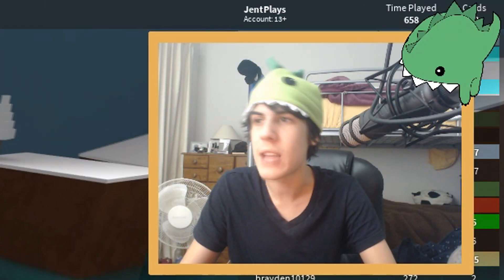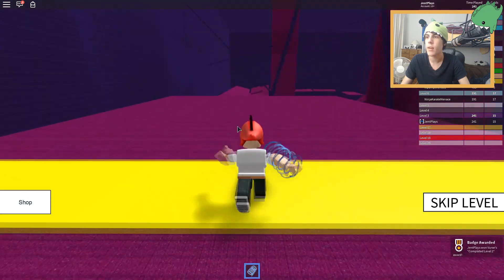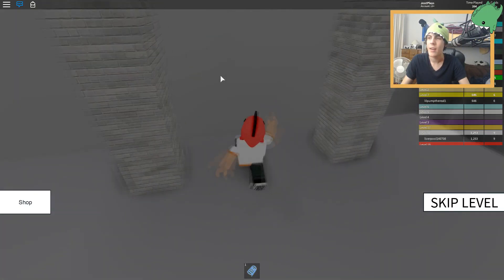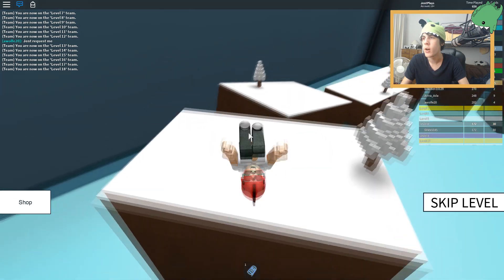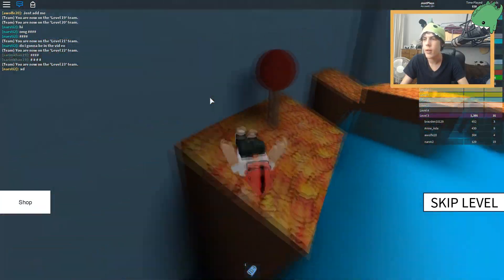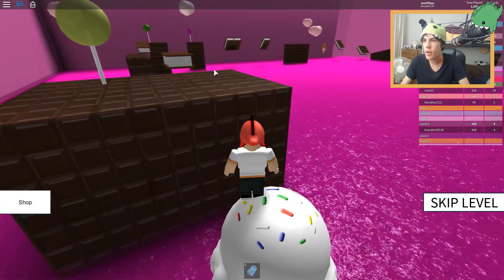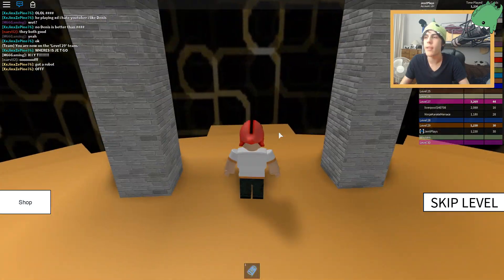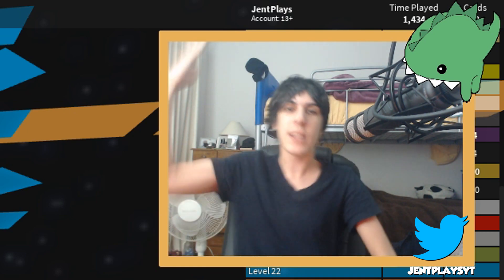ROBLOX ADDED A RED DINO HAT!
THEY DID IT! THE MAD MEN! THEY ADDED A NEW DINO HAT!